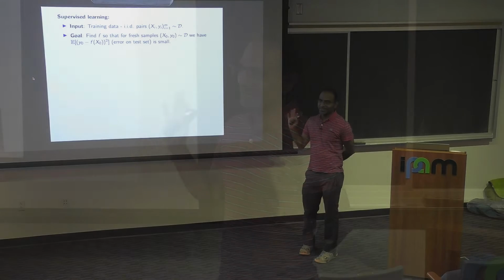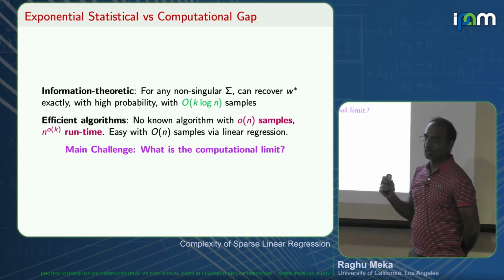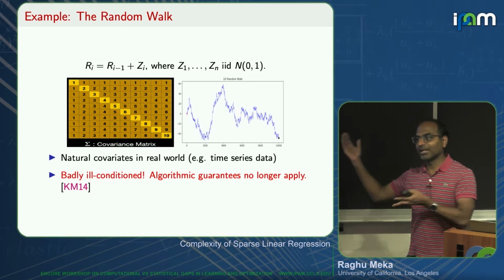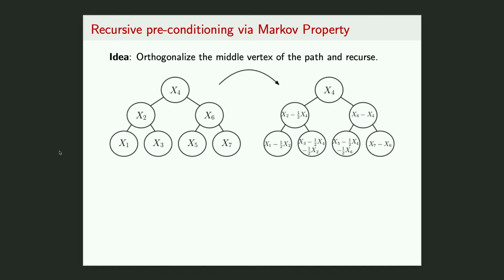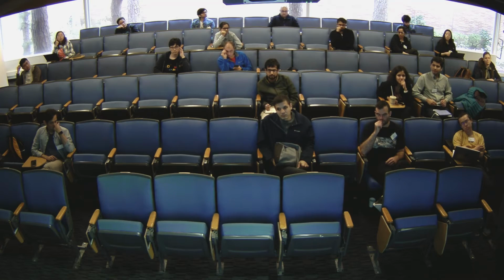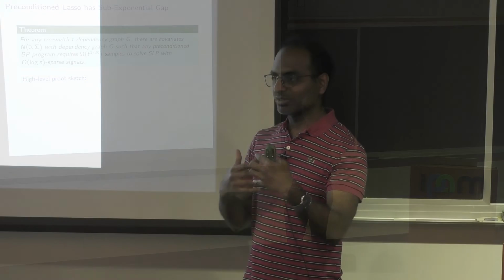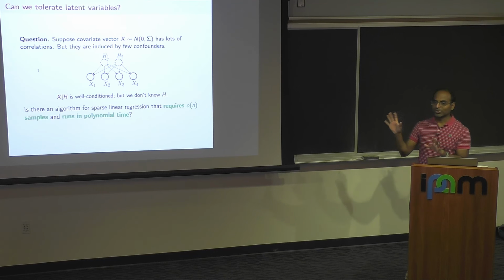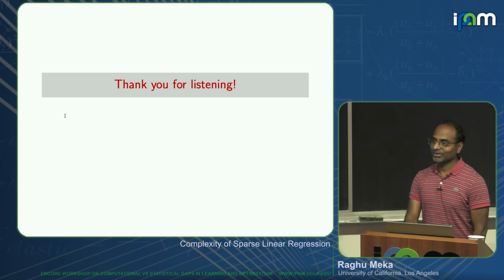Raghu Meka - Complexity of Sparse Linear Regression - IPAM at UCLA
Recorded 01 March 2024. Raghu Meka of the University of California, Los Angeles, presents "Complexity of Sparse Linear Regression" at IPAM's EnCORE Workshop on Computational vs Statistical Gaps in Learning and Optimization.
Abstract: Sparse linear regression (SLR) is fundamental in signal processing, statistics, and machine learning. Despite its importance, a significant gap exists between statistical sample complexity and algorithmic efficiency, especially with Gaussian covariates. Traditional methods like Lasso, basis pursuit provably fail with ill-conditioned covariance matrices and correlations.
In this talk, I'll highlight ways around these limitations by presenting important cases where the problem can be solved by new methods even when the covariance matrix is ill-conditioned by exploiting other structural properties of the covariance matrix: we can get significantly better efficient algorithms when the covariance matrix has a low treewidth dependency graph, or has few bad correlations, or if the correlations arise from few latent variables. We'll also discuss the limitations of broad classes of algorithms for the problem.
Based on joint works with Jon Kelner, Frederic Koehler, Dhruv Rohatgi.